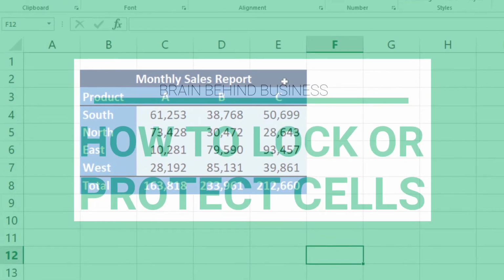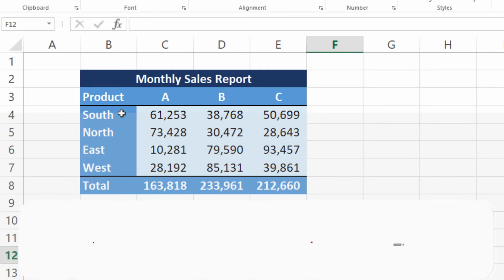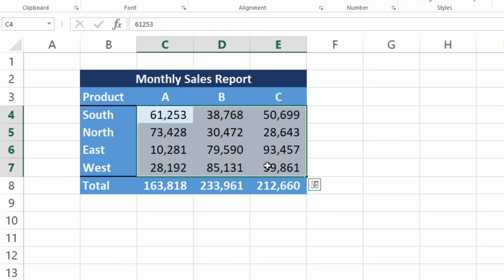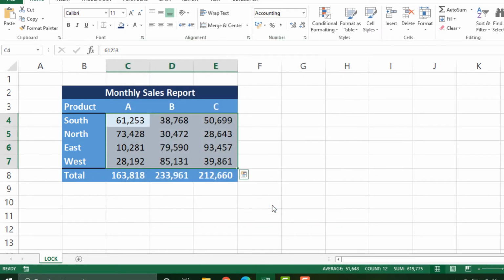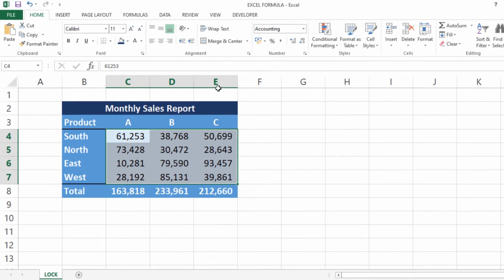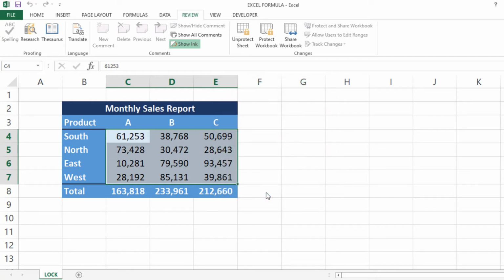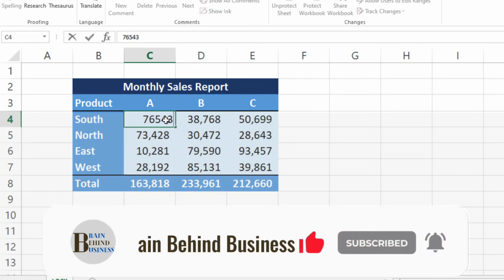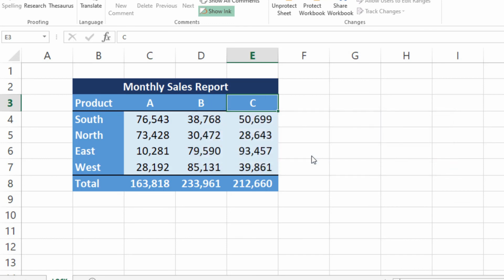How To Protect Sheet In Excel | How To Lock Excel Sheet | Excel Lock Cells & Excel Protect Sheet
In this video I am teaching you How To Protect Sheet In Excel | How To Lock Excel Sheet | Excel Lock Cells | Excel Protect Sheet in Microsoft Excel

0:00 Intro
0:15 Brief About Information & Requirements
0:31 How To Lock Cells In Excel?
0:53 How To Leave Cells For Editing / Editable Cells?
1:12 How To Protect Sheet In Excel? How To Protect Sheet With Password?
1:33 Checking If It's Working Or Not?

After watching it you will be able to learn
How To Protect Sheet In Excel?
How To Lock Excel Sheet?
How To Excel Lock Cells?
How To Unprotect Excel Sheet
How To Lock Specific Cells In Excel?
How To Excel Protect Sheet in Microsoft Excel?